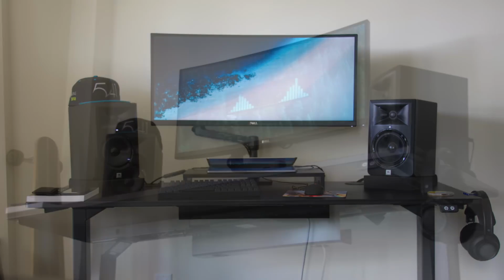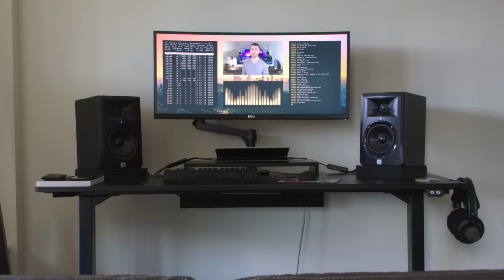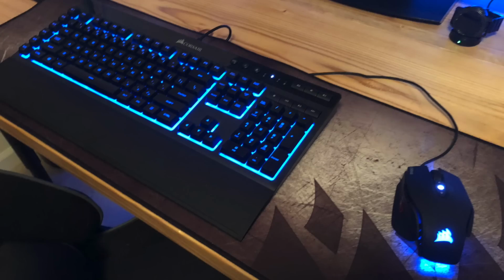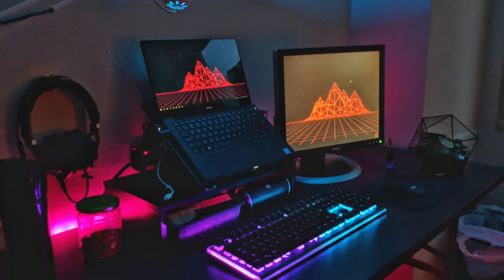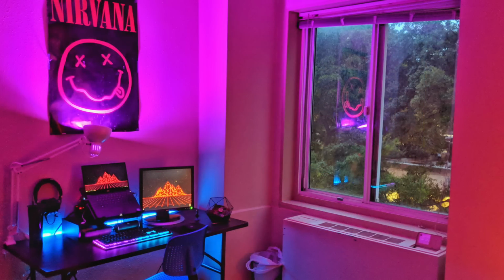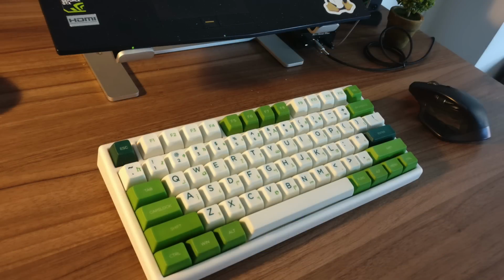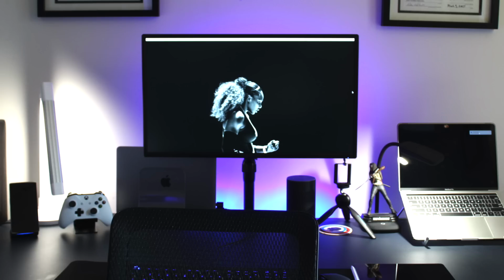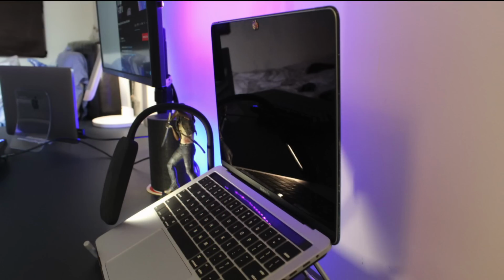Room Tour Project 131 - LAPTOP Setup Edition!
Check out these laptop gaming setups this week on RTP! love you fam.
▽ Check Description for links & products shown! ▽
— Cade —
Dell XPS 13 Laptop
15" MacBook Pro
Dell UltraSharp 34" Curved Monitor
AmazonBasics Monitor Arm
CM Storm QuickFire Rapid-i Keyboard
SteelSeries Kana Mouse
JBL LSR305 Speakers
Philips Fidelio X2 Headphones

— Kenneth H —
24” Sony 240Hz Playstation TV
MSI GE72 6QD Apache Pro Laptop
Corsair K55 Keyboard
Corsair M65 Pro RGB Mouse
Astro A50 Headset
Logitech Z537 Speakers
D.VA Figure
40” Sony TV
RGB Light Strip

— Rabbit_VR —
HAVIT RGB Keyboard
Uhru Wireless Mouse
JBL Flip Speaker
ATH-M50x Headphones
JBL E25BT Earbuds
Amazon Monitor Riser
Laptop Stand
RGB Light Strip

— Cynexyl —
LG 22MP55 Monitor
Prostar N850HK Laptop
Aluminum Laptop Stand
Logitech MX Master Mouse
Mackie CR3 Speakers
Bosshifi B8 Headphones

— Soysundance —
Sceptre 27” 4k Monitor
13” 2017 Macbook Pro Touchbar
Plugable Mini Dock
Logitech G Pro Keyboard
Glorious Extended Mouse Pad
iPad Pro 12.9”
Apple Pencil
Harman Kardon Onyx Speaker
RGB Light Strip

1. Upload 10-15 photos of your setup, PC (open & closed), and all setup gear/peripherals to an Imgur album (IMGUR ONLY, nothing else). Please do not submit pictures in the vertical orientation, and no extreme close-ups of 1 product.
2. Include in the email your entire PC specs and all gear/peripherals you have shown.